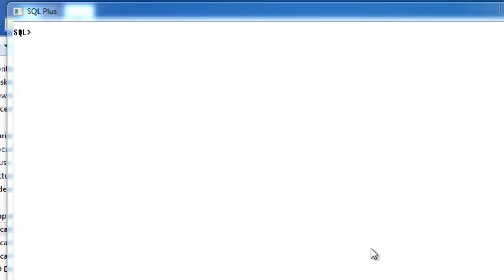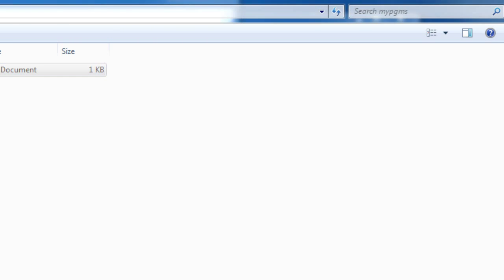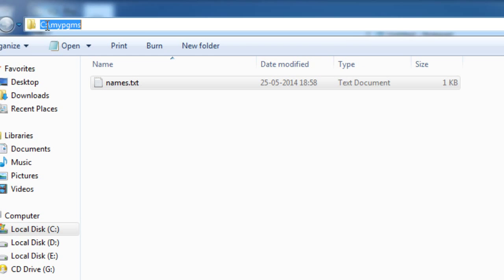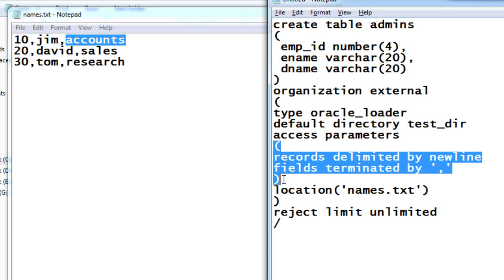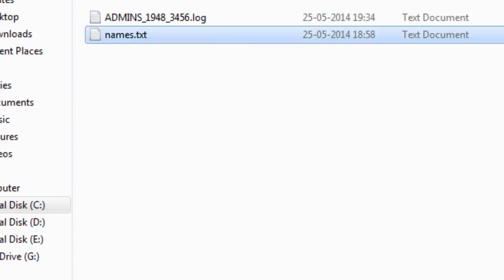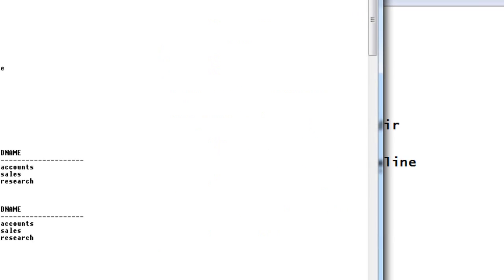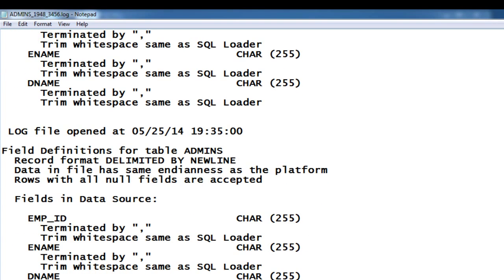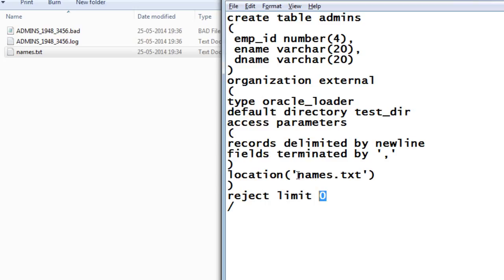SQL: External Table Part-2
In this tutorial, you'll learn what are external tables and how to create external tables..